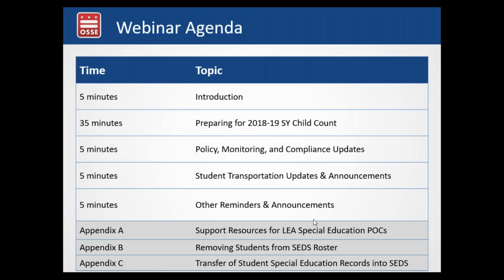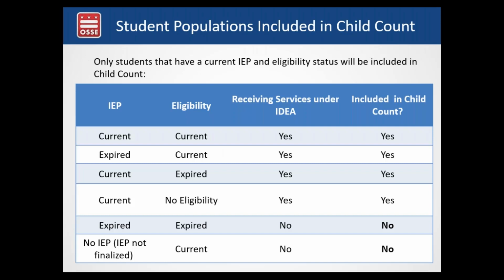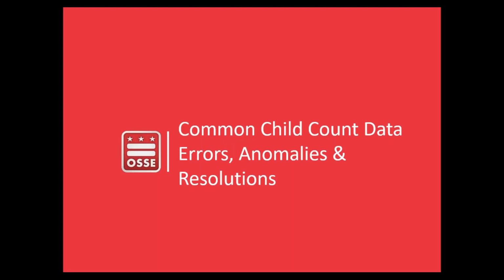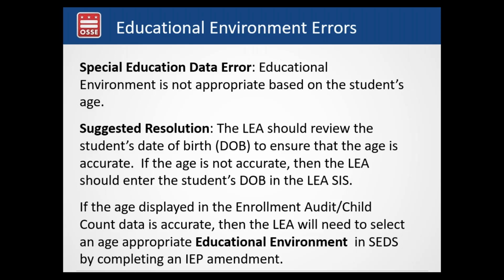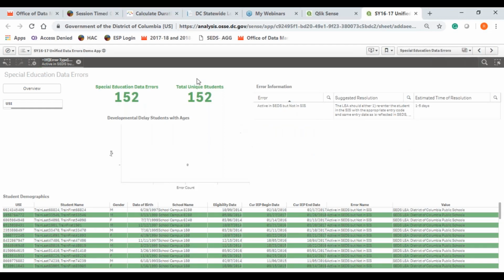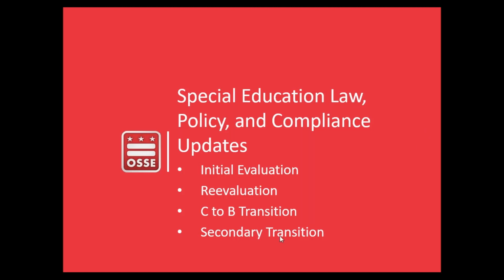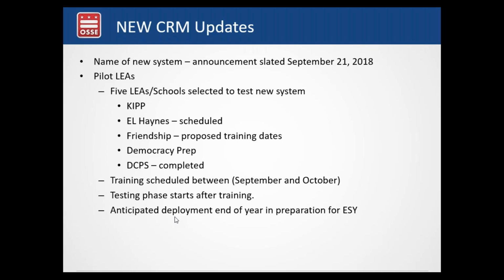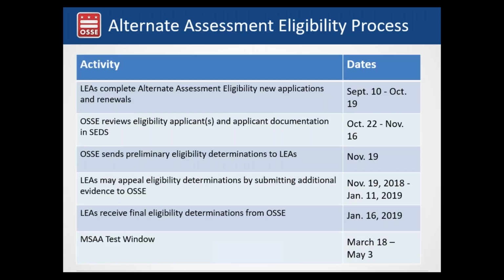September 2018 LEA Special Education Point of Contact Webinar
The Office of the State Superintendent of Education is pleased to provide LEA Special Education Points of Contact with monthly training webinars during the 2017-18 school year. The one-hour monthly series will run on the third Wednesday of every month from 10-11 a.m. This webinar was held on Wednesday, Sept. 19, 2018.